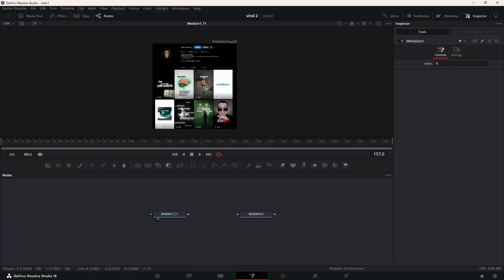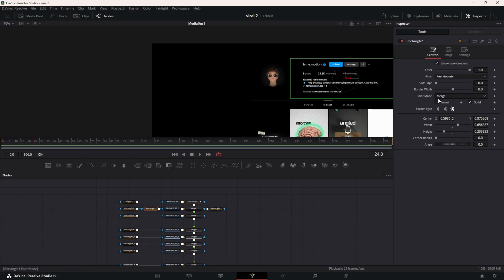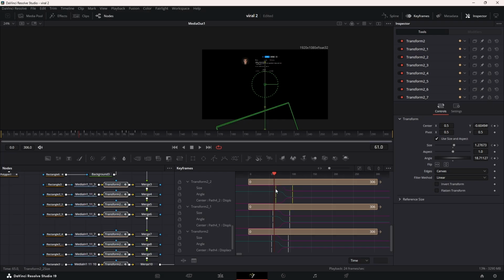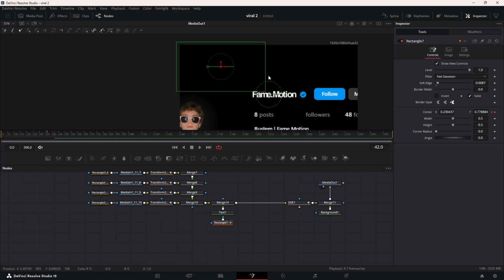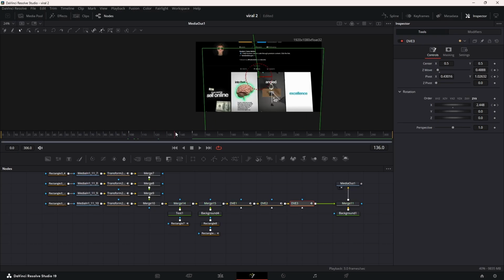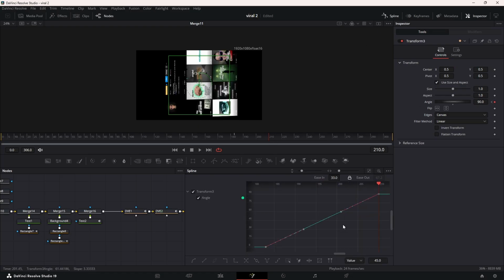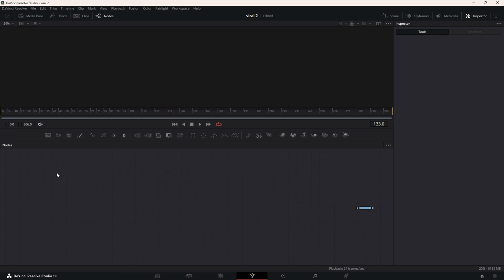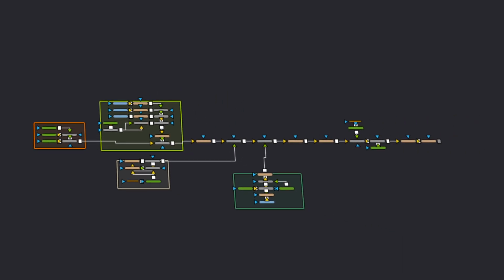How I Made That Viral Intro in DaVinci Resolve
This 24-minute deep dive is broken into two powerful parts:
1️⃣ A smooth Instagram-style slideshow with clean modern transitions.
2️⃣ An energetic stop-motion animation intro that brings your edits to life.

💡 Whether you're just starting or looking to level up your motion design skills in DaVinci Resolve, this tutorial is packed with step-by-step animations, transitions, and pro tips.

👇 CHAPTERS 👇
00:00 - Intro
00:28 - Mask Section
01:41 - Fixing Dimensions + Adding Background
02:02 - Animate Profile Pic
03:26 - Profile Text Animation
05:53 - Instagram Videos Animation
07:33 - First Transition (DVE Node)
08:59 - Name Animation
10:33 - Text Highlight Animation
12:00 - Second Zoom Out Transition
13:13 - Follower Focus Animation
13:48 - Follower Number Effect
16:09 - Third Transition (Zoom Out)
16:48 - Rotation Animation
18:02 - Rotating Text Effect
18:55 - Zoom In Animation
19:17 - Invert Colors & Text
19:47 - First Part Final Result
20:00 - Second Part of Animation
20:08 - Screenshot Effect
21:15 - Drag Image to Timeline
22:08 - Final Animation Sequence
24:00 - End

🎬 Channel: @theresolveeffect